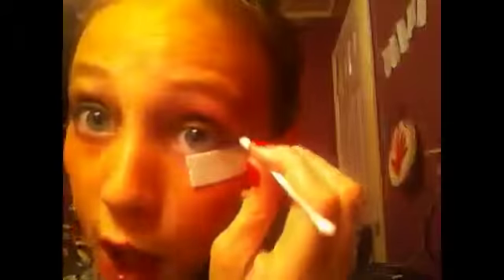MAKEUP TUTORIAL: hot smokey eye